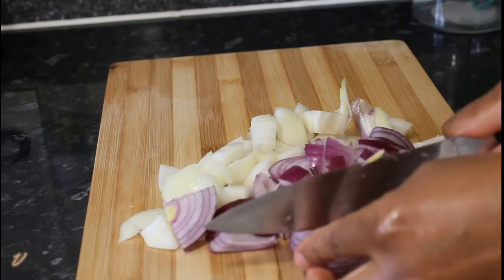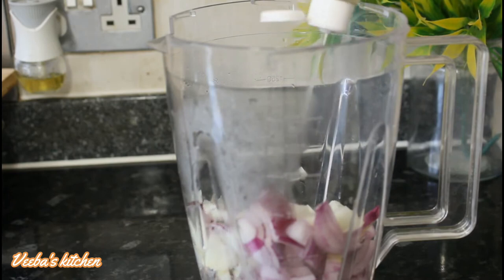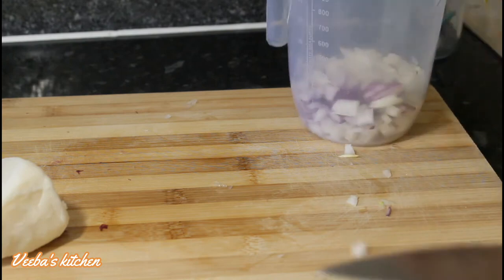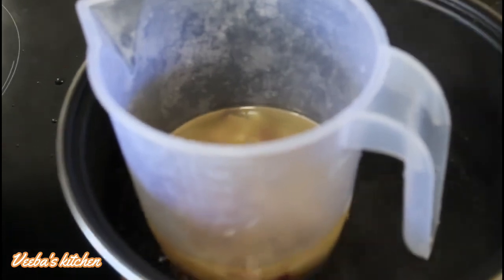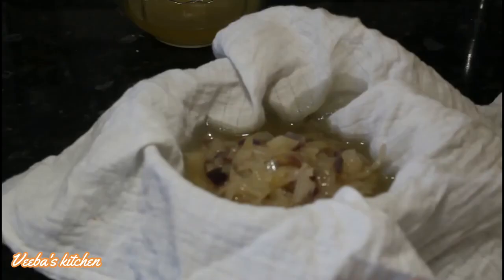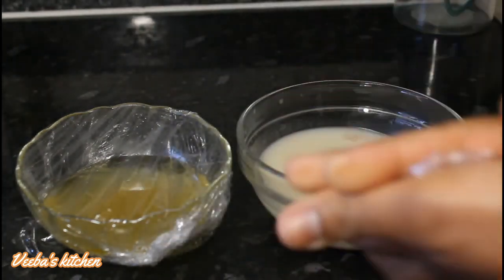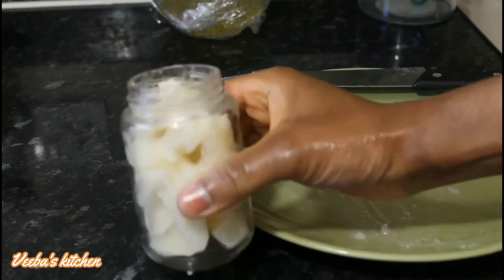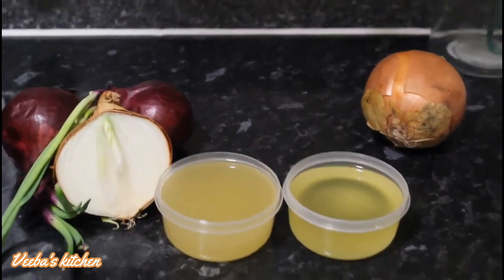Homemade onion oil for thicker & fuller hair and to grow your edges(2 ways)